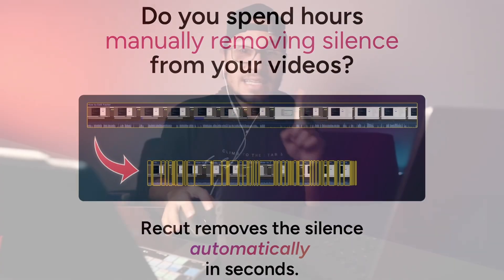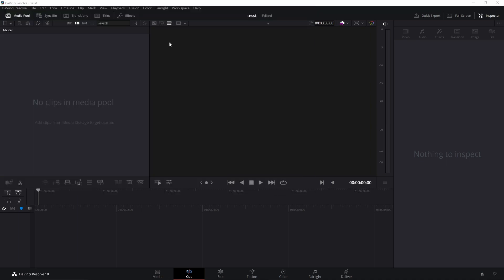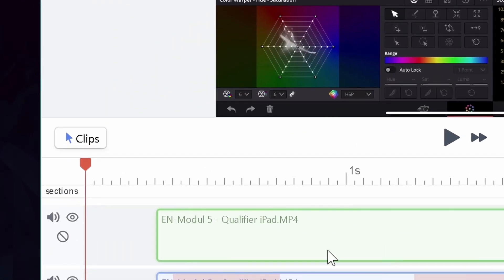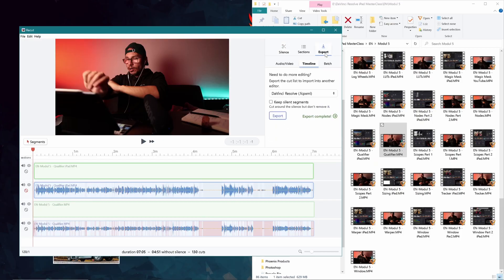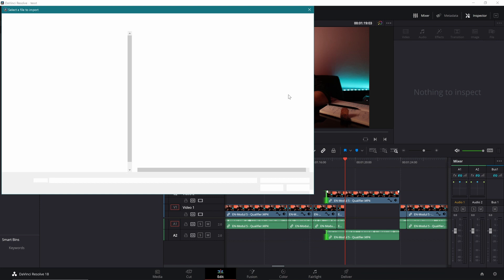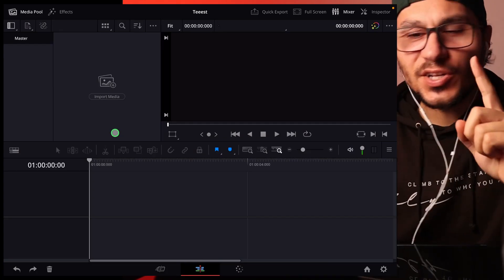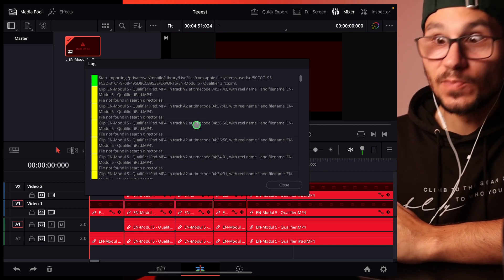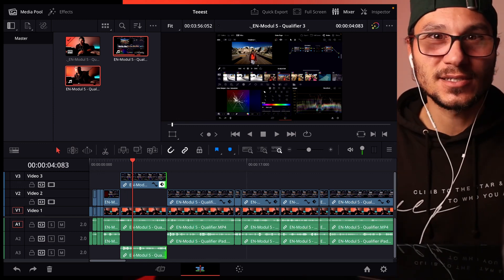I CUT THIS VIDEO IN 3 SECONDS! 😱 This will change Editing forever!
Spped is Everything! Today i show you the AI Tool RECUT. With that you can automatically cut all the breaks and gaps in your timeline. Also works with DaVinci Resolve on the iPad.